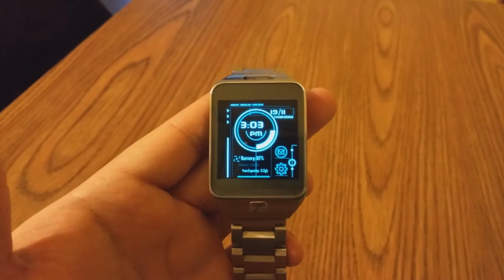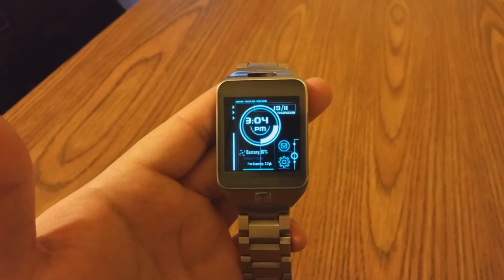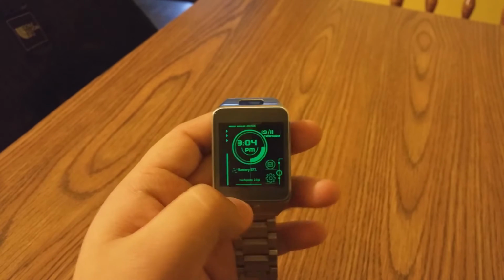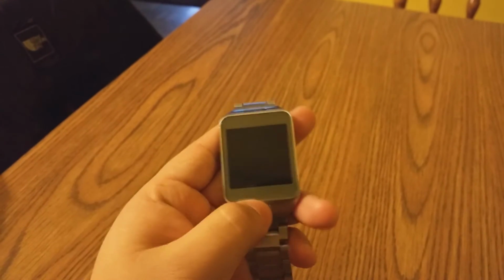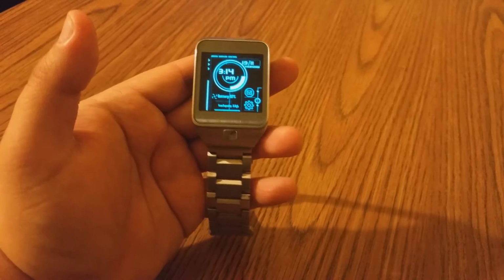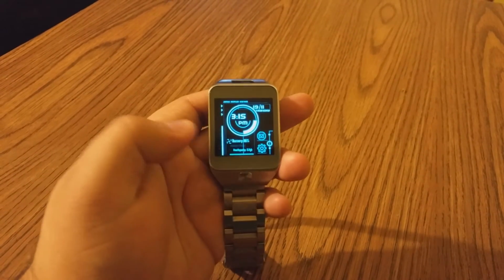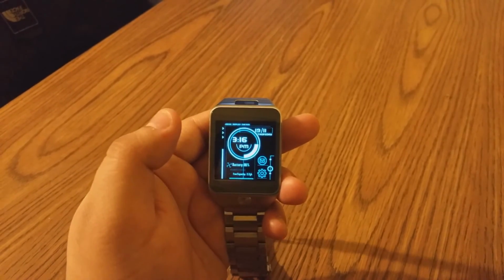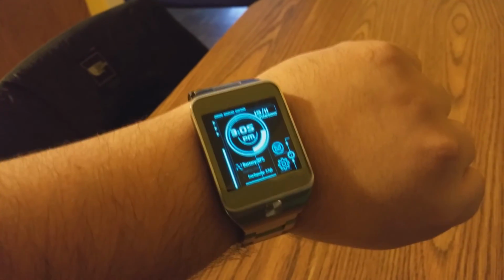Jarvis Theme Gear 2 Watch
This is the Jarvis Display System Theme for the Gear 2 developed by Kamil Niezrecki and inspired by the Rainmeter Jarvis Theme for Windows. Buy it for 1 dollar on the Samsung Gear store!